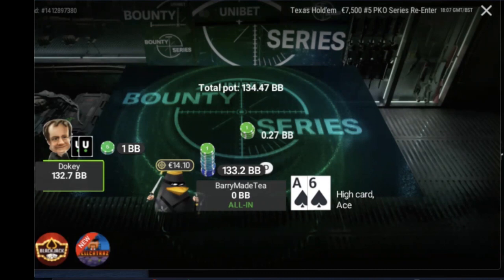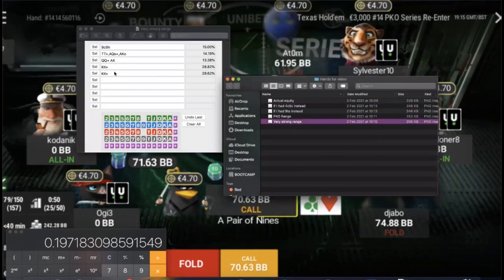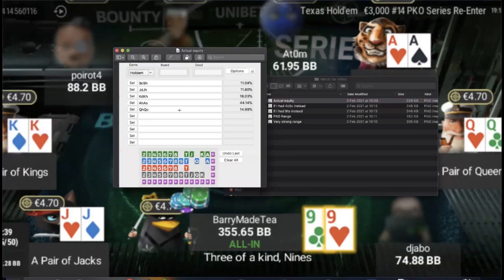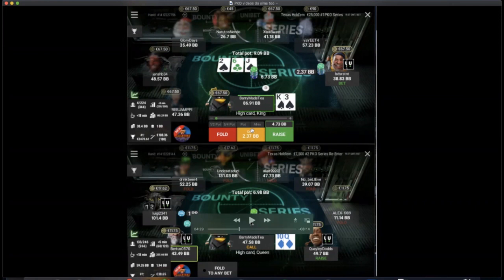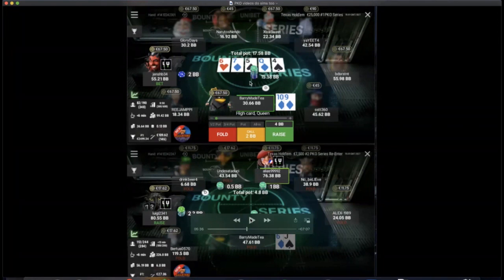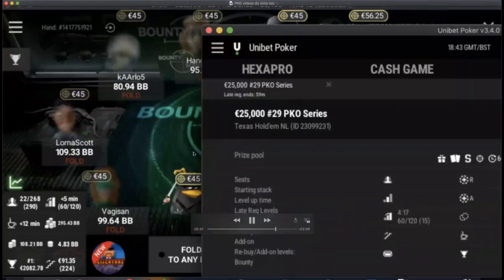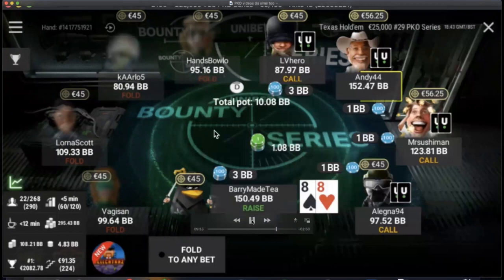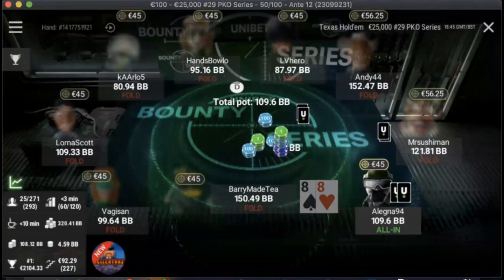PKO Poker Strategy Video 2: Barry Carter's Unibet Winter PKO Series Hand History Review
In the second hand history review with pokerstrategy.com editor Barry Carter, Dara and David analyse hands from the Unibet Winter PKO Series played between January 23rd and 31st 2021.

Over the course of the video, the lads look at the value of having the table covered, multiway equity when only some bounties are on the line, adjustments in the late game when bounties are less important, optimal isolation bet sizes and 'BRAG EQUITY'!

As usual, there are plenty of laughs (at Barry's expense), especially when he over-adjusts for the bounty factor!